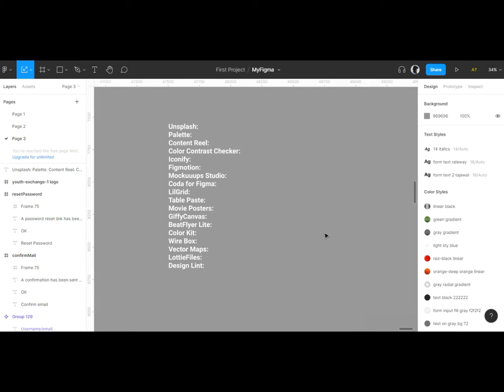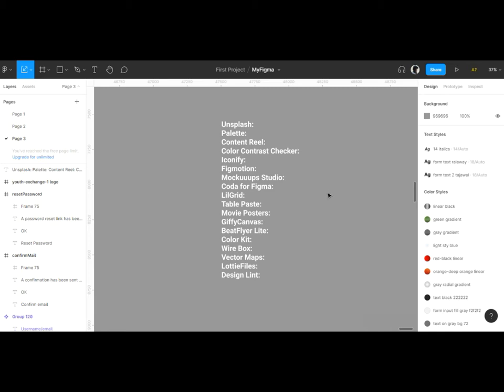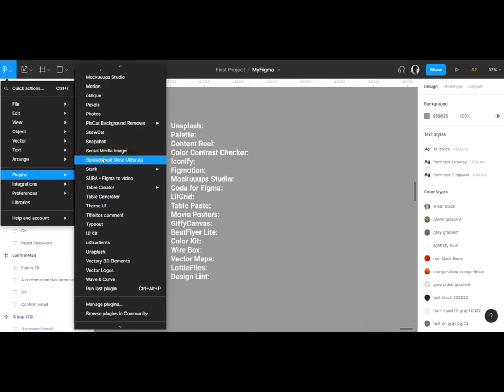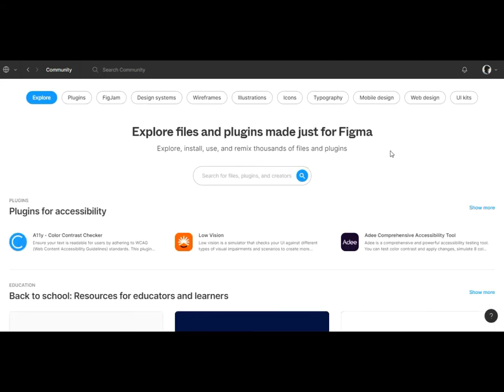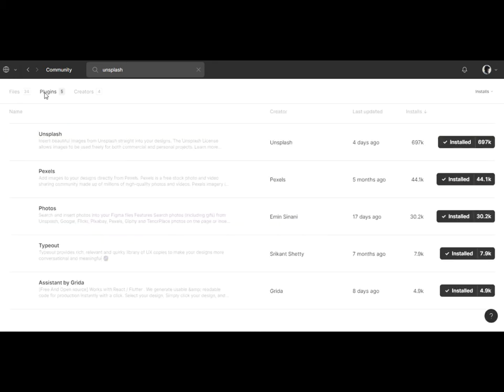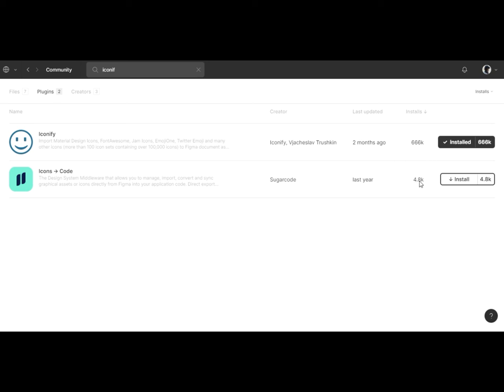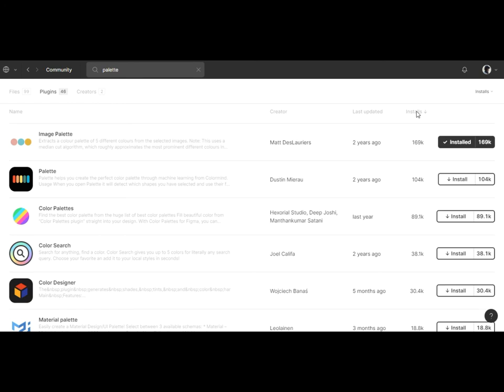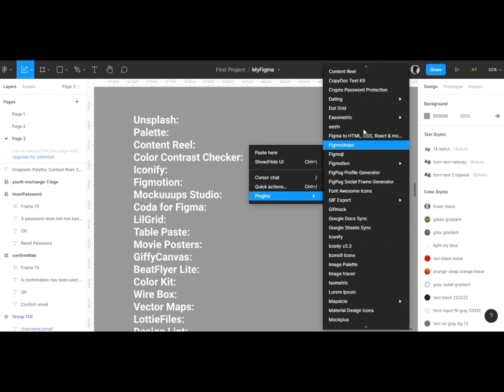How to install plugin in figma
List of important plugin in figma